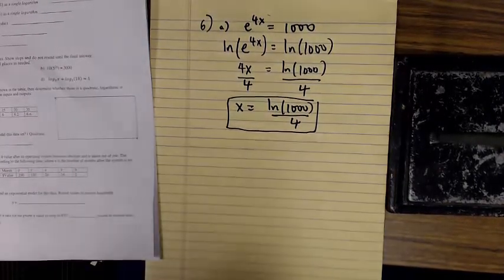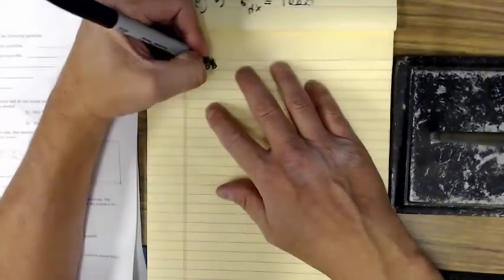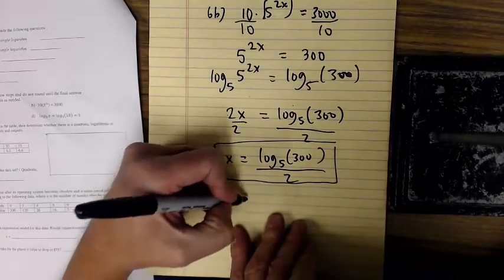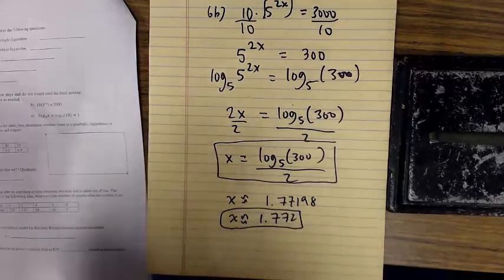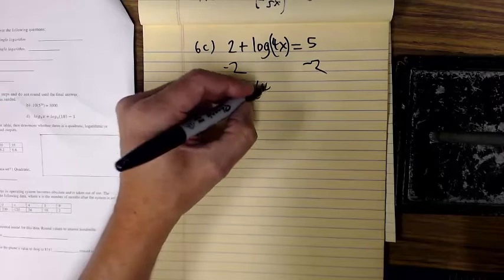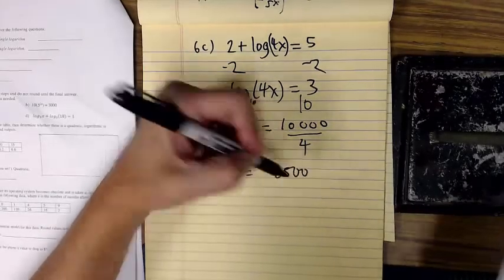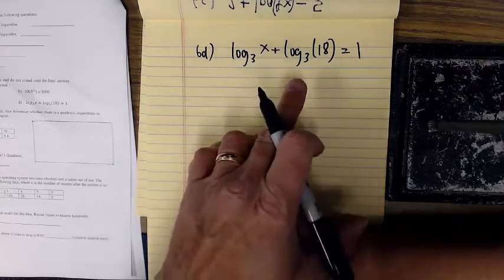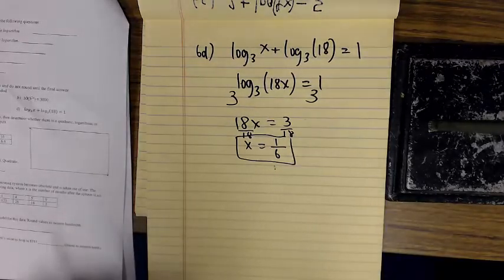Practice Test 3 Q6